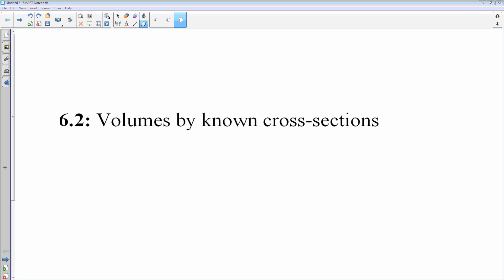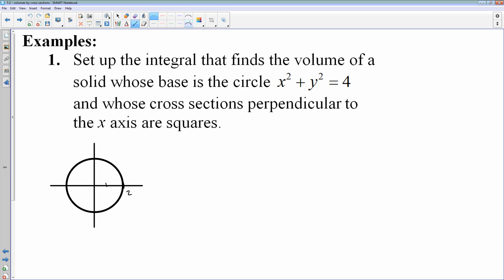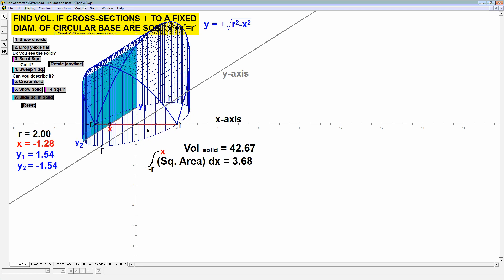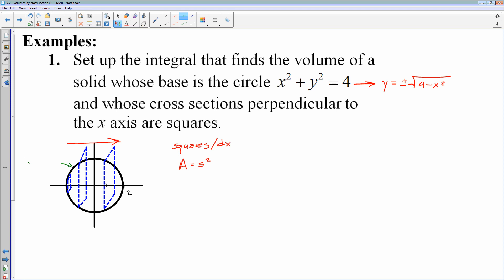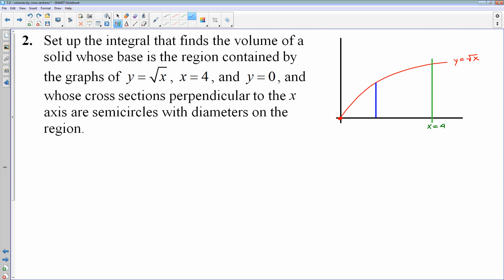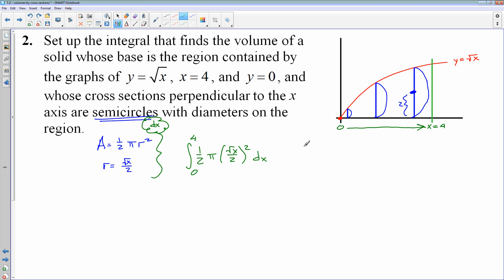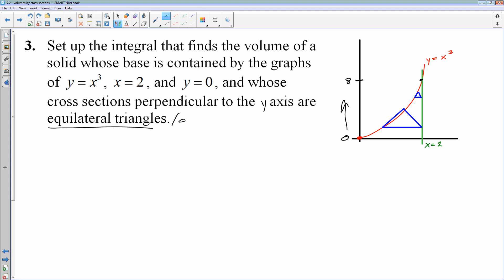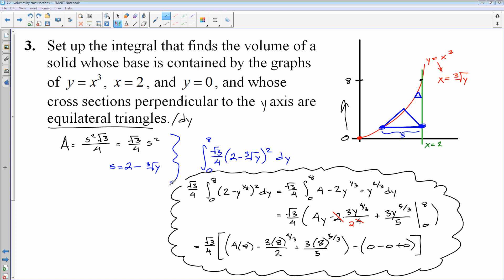07.2 - Volumes by Known Cross Sections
A lesson on how to find the volume of a solid when you are given its base and the shape of a cross section.